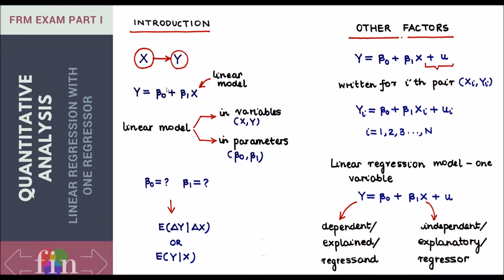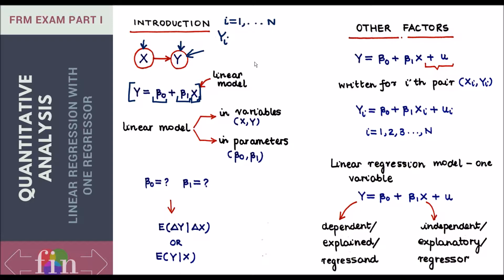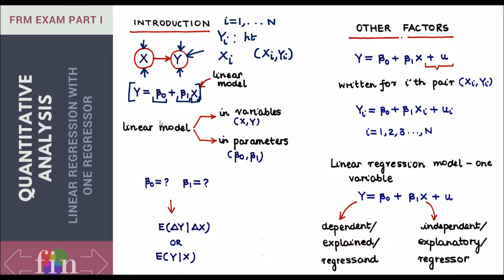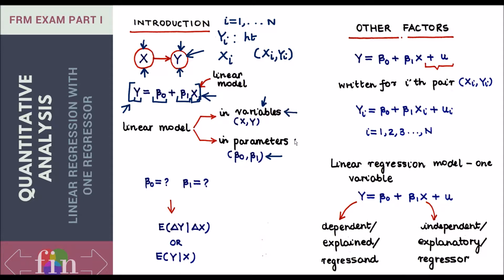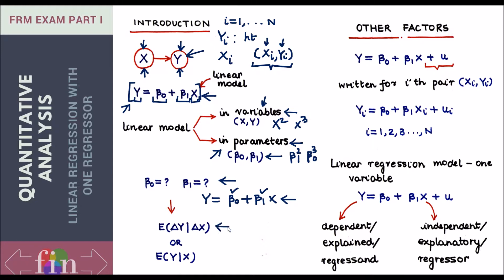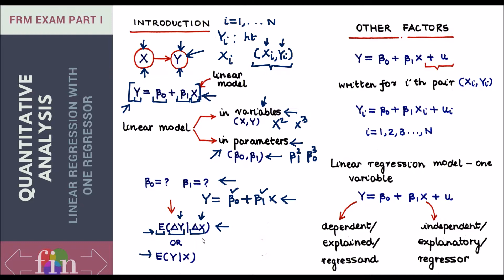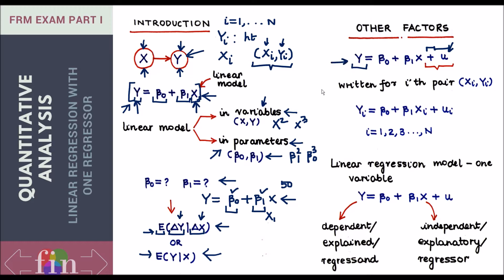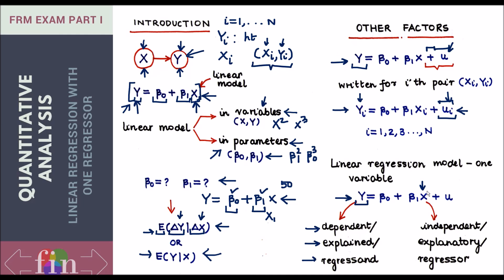FRM Part 1 : Linear Regression Single Regressor - 1 (Quantitative Analysis)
Explain how regression analysis in econometrics measures the relationship between dependent and independent variables.